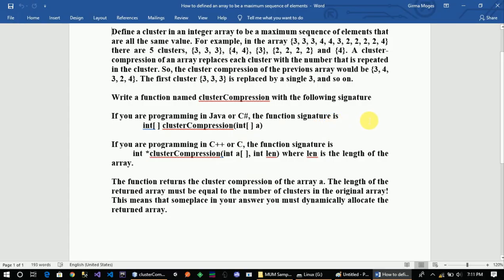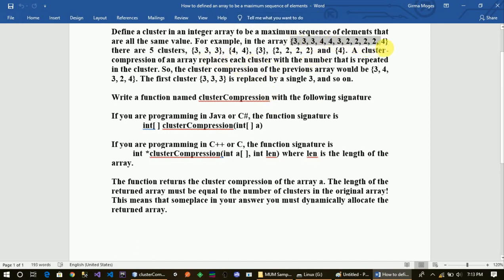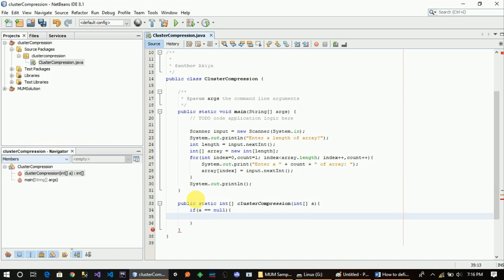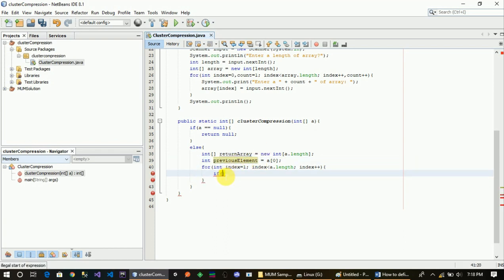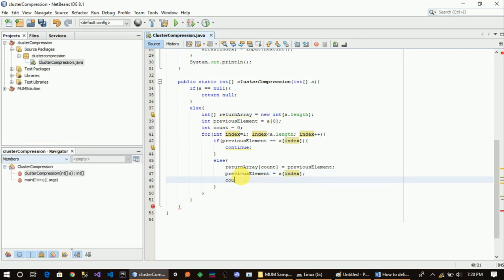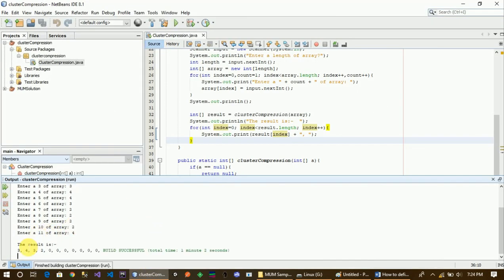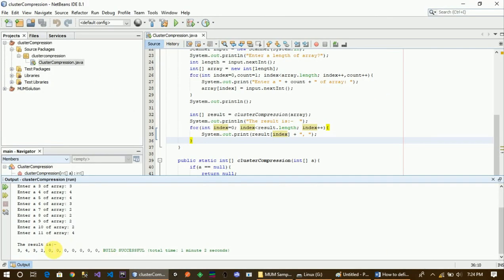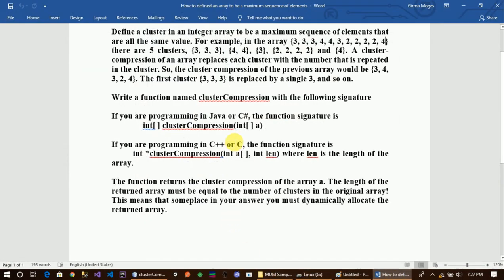How to check an array to be a maximum sequence of elements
This video shows How to check an array to be a maximum sequence of elements from a list of questions from Maharishi University exam.